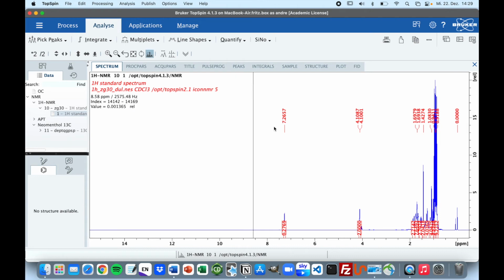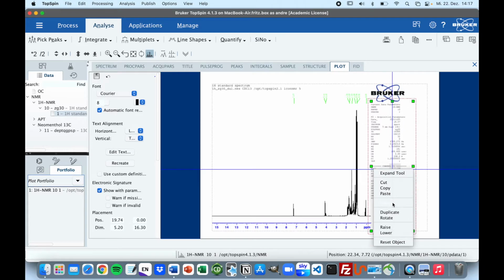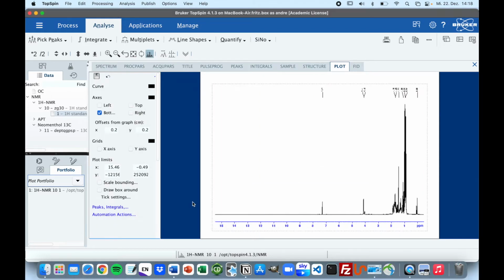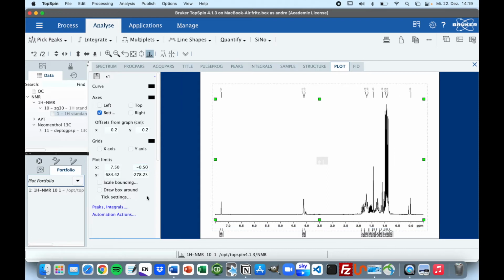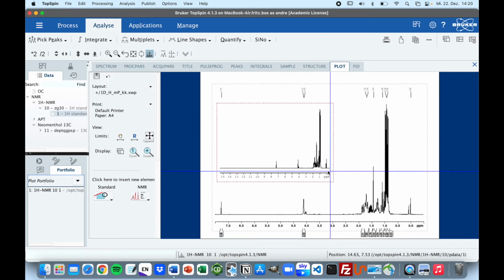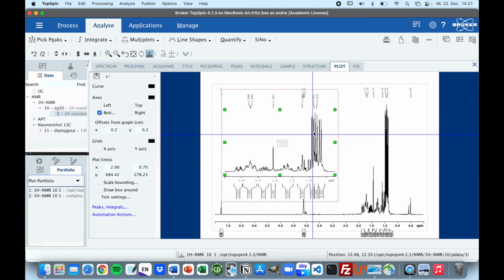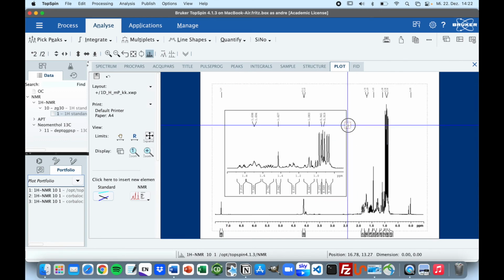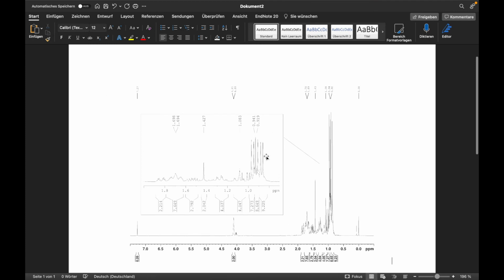Plot & Export NMR-Spectra with an Inlet in TOPSPIN (Zoom into a section!) 3/4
In this video I am going to show you, how you can export your processed NMR-Spectrum with an zoomed-in-area/ Inlet!
This video is part of a series, in which I will give you a full introduction into Topspin, so you can process and export your NMR-Data!

If you are german, check out my German Playlist regarding this topic or my Website Laborhelfer.de .

Contents:
0:00 Plot a basic Spectrum
1:48 Create an Inlet